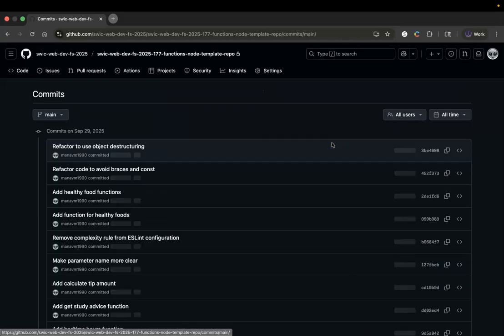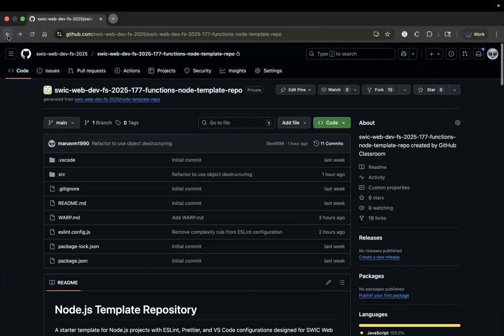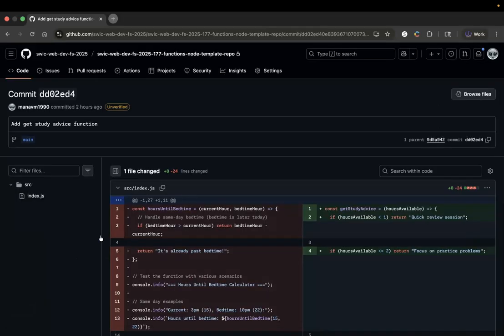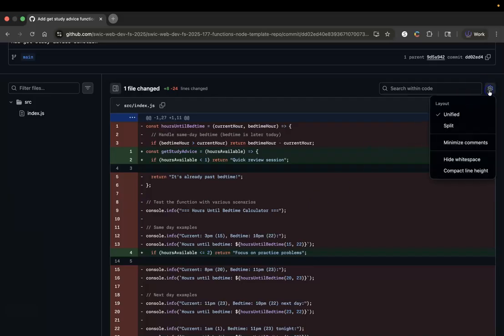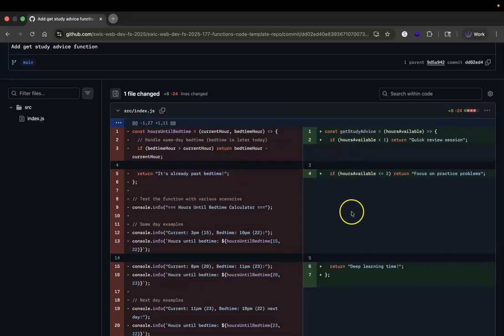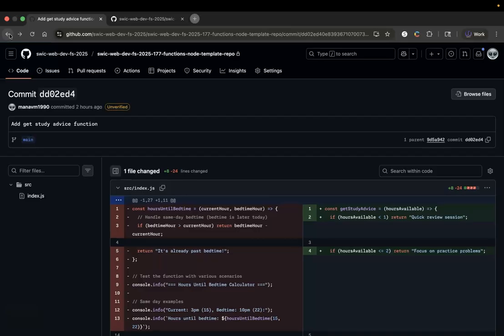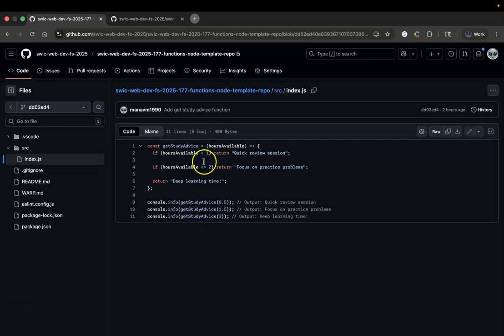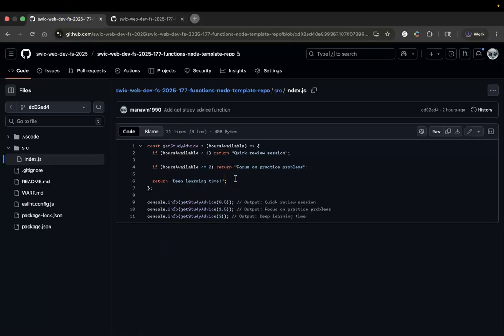Time Travel on GitHub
We can review project history and see past codes via GitHub.